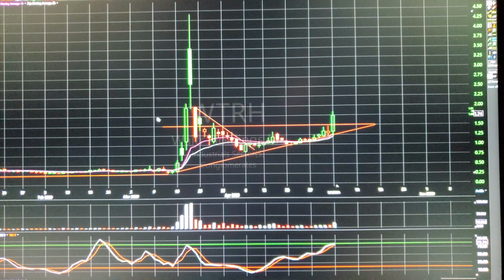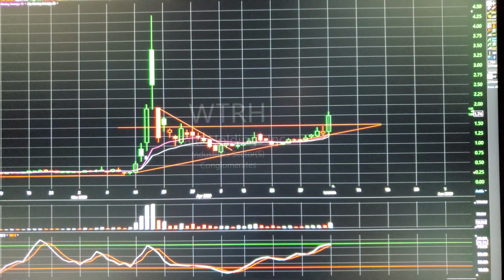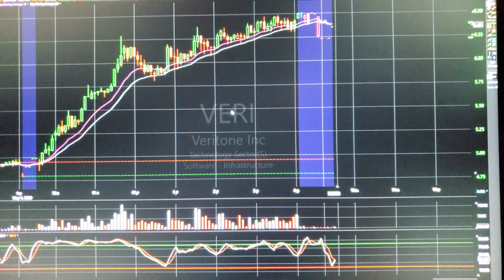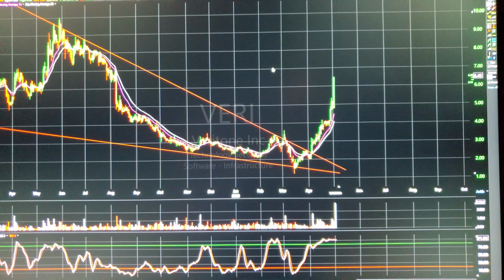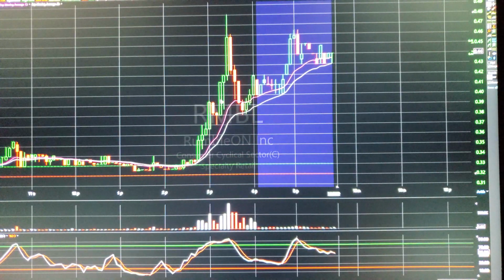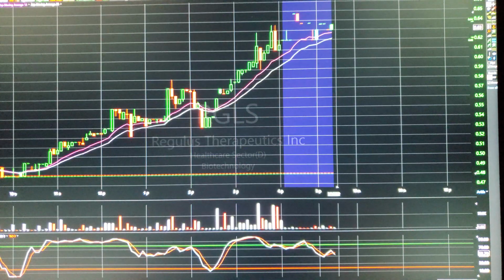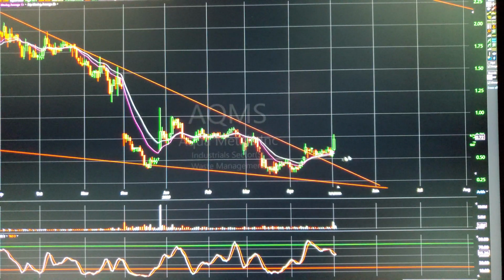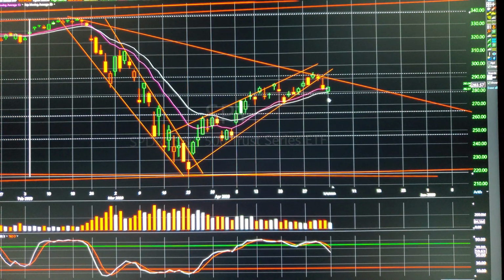May 4, 2020-Watchlist-$WTRH-$VERI-$RMBL-$RGLS-$AQMS---Thailand Edition 1